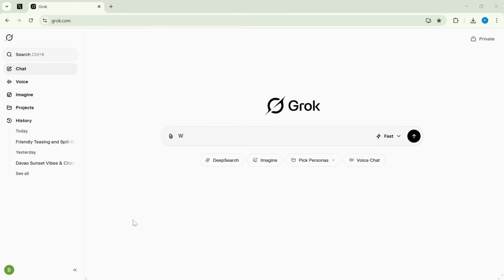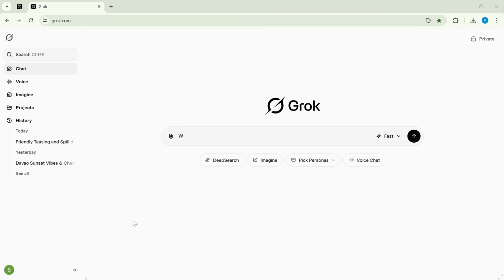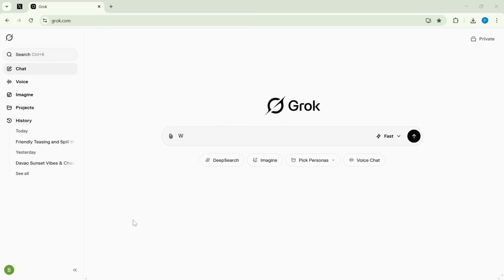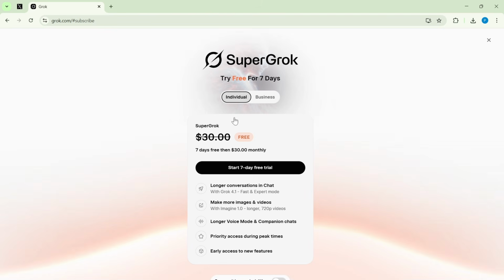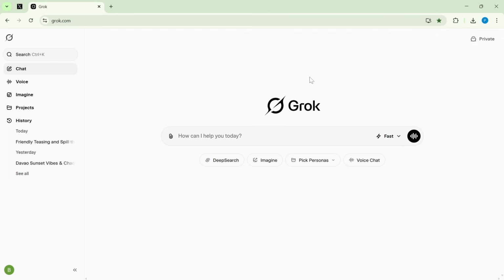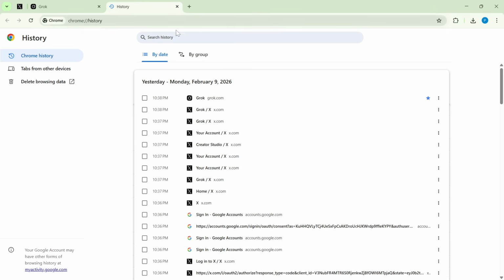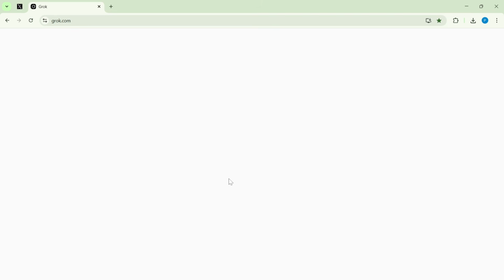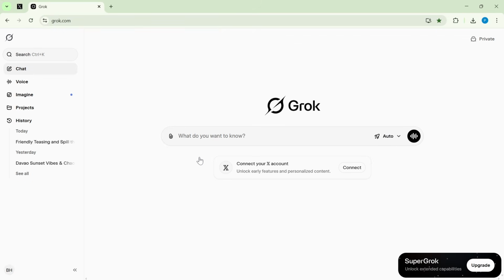How To Fix Grok AI Login Issues [Fast Fix 2026]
In this fast 2026 troubleshooting guide, you’ll learn how to fix common Grok login issues so you can regain access quickly without frustration. Whether you’re dealing with incorrect passwords, verification errors, or loading problems, this step-by-step walkthrough helps you diagnose and solve problems fast. Grok, built by xAI, relies on secure authentication, so small issues like outdated cache or expired sessions can block access unexpectedly.

🔹 What You’ll Learn:

How To Reset Your Password Safely Using Official Recovery Tools

How To Fix Incorrect Email Or Credential Errors During Login

How To Clear Browser Cache And Cookies That Cause Access Problems

How To Verify Your Account With Security Codes Or Email Links

How To Troubleshoot Mobile App Login Failures Quickly

How To Check For Server Or Connection Issues Affecting Access

How To Enable Two-Factor Authentication For Better Security

How To Avoid Account Lockouts After Multiple Attempts

How To Contact Support If Nothing Else Resolves The Problem

💡 Pro Tip: Always try clearing cache and restarting your browser or app first. This simple step fixes most login problems instantly without needing password resets.

By the end, you’ll know exactly how to fix Grok login issues and get back into your account within minutes.